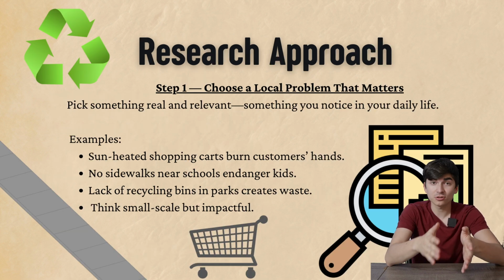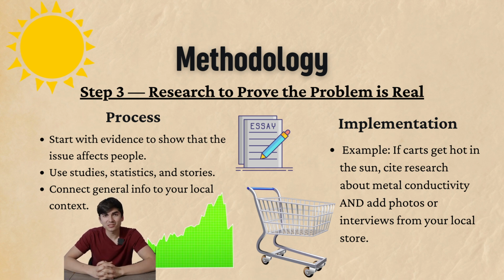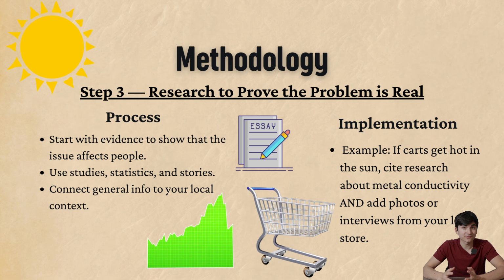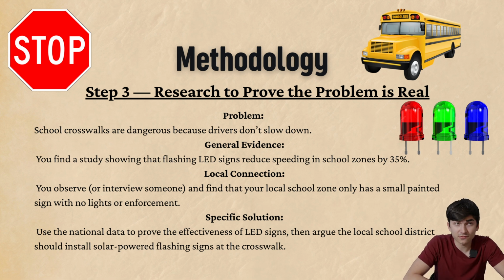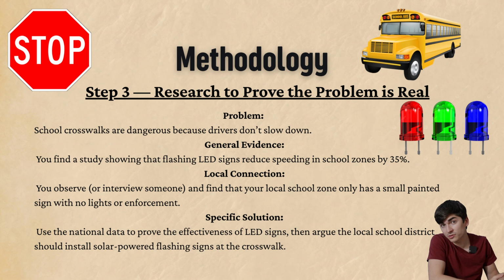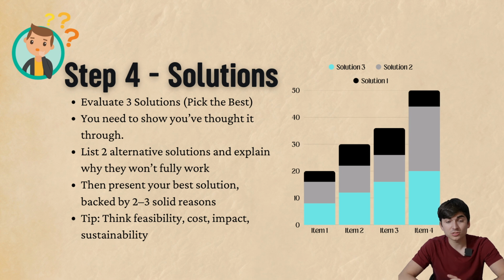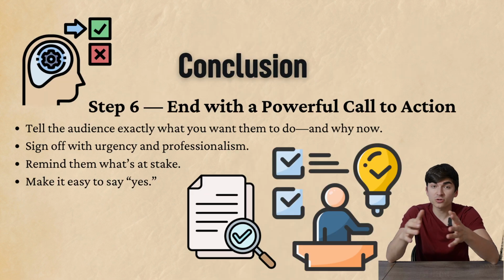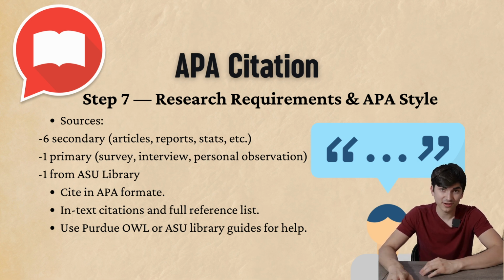Connecting Research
For English 102